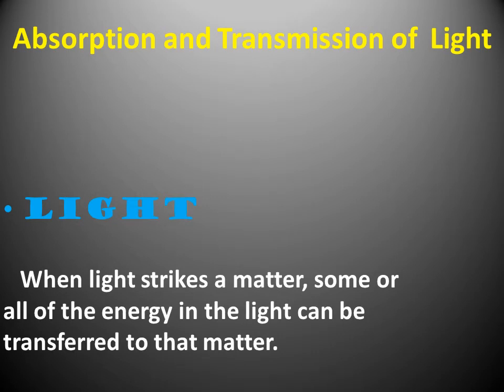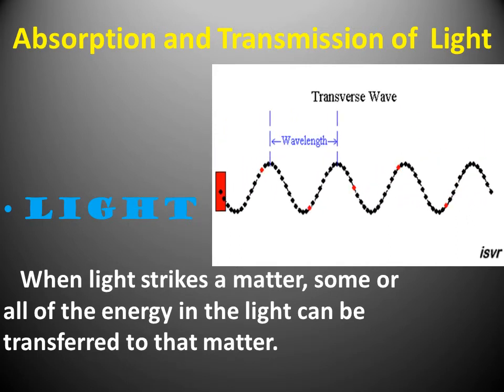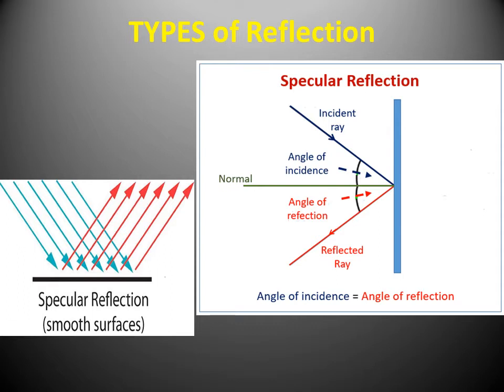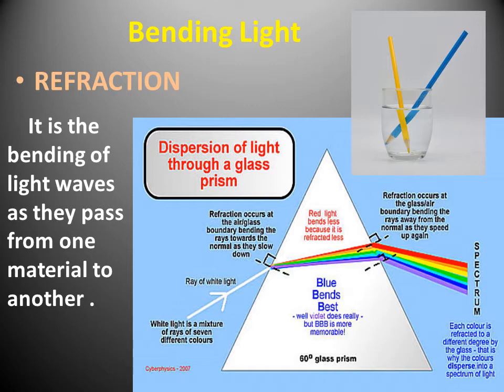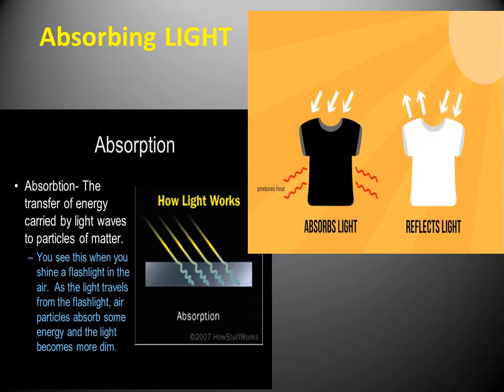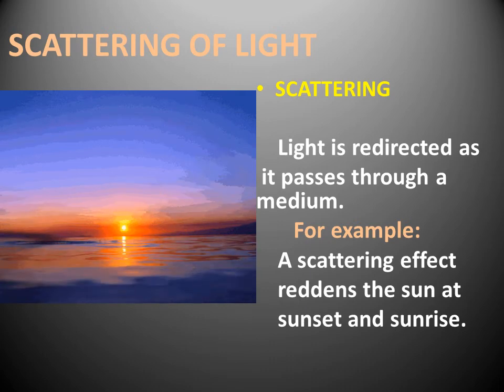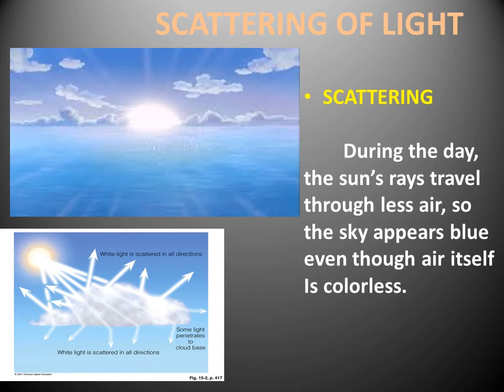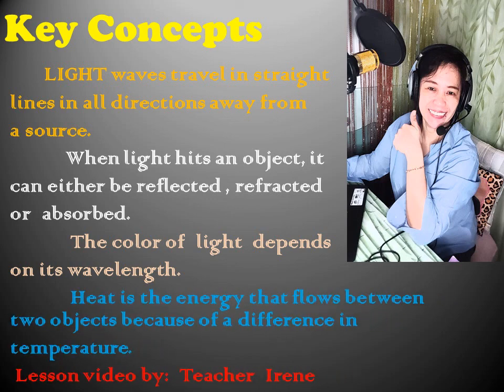Interaction of Objects to Light and Heat